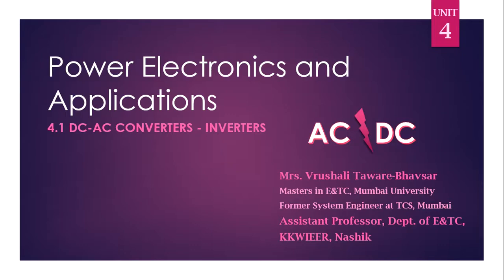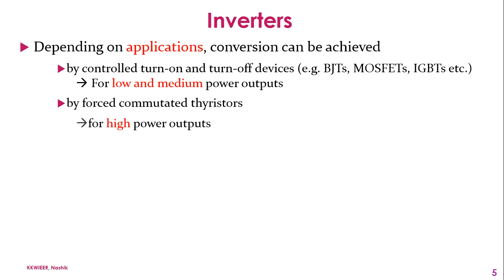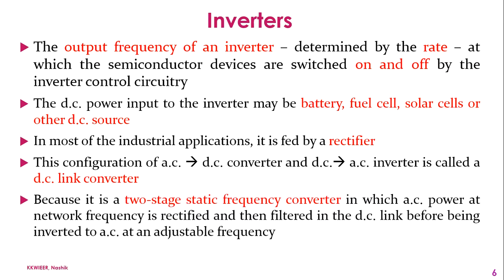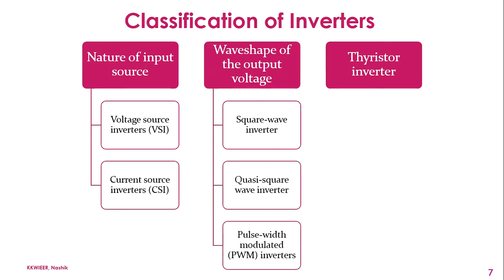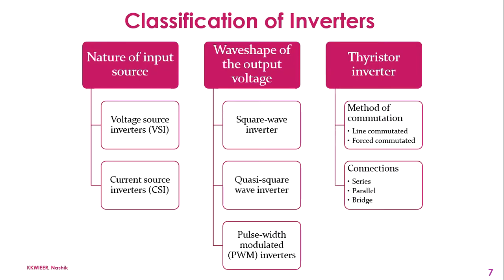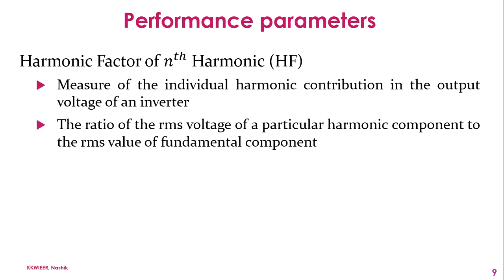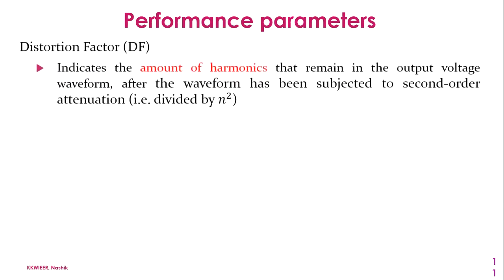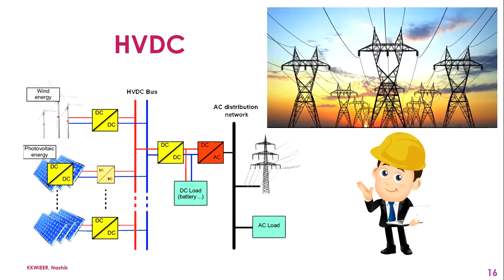Power Electronics and Applications 4.1 DC AC Converters – Inverter